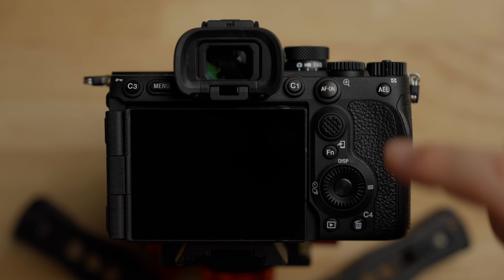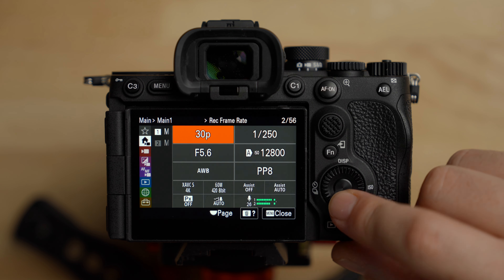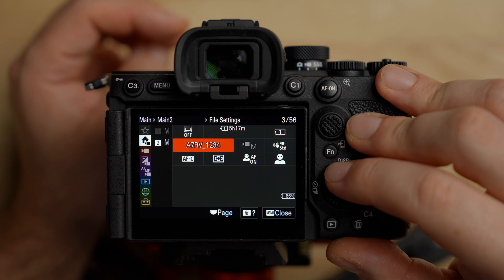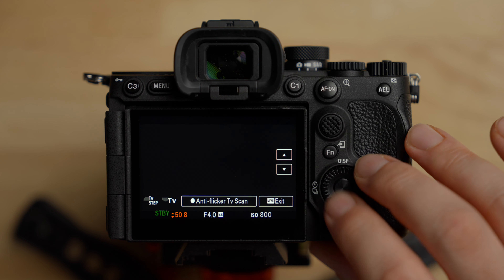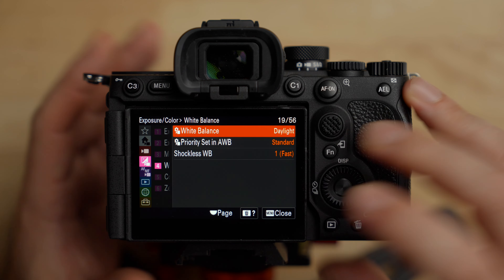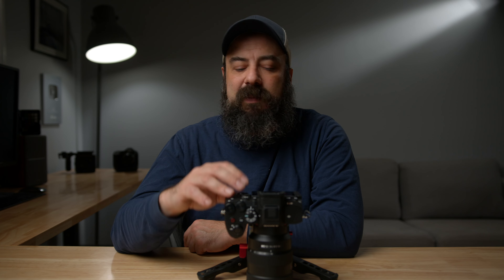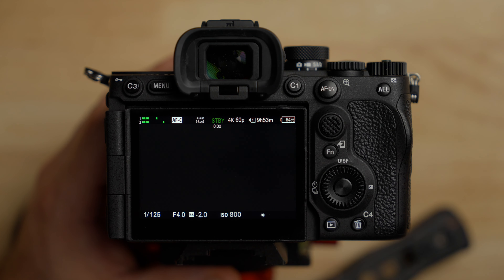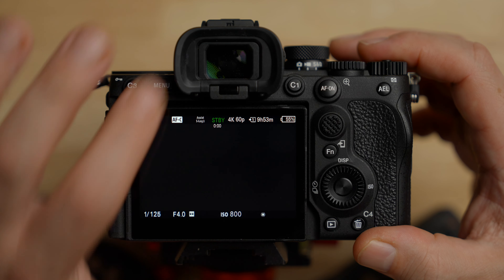Sony A7RV Video Settings - Full Menu Setup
I share with you how I set up the Sony Alpha A7RV for videography. Use these settings to get the maximum video quality out of your camera.

Sony A7RV

CAMERA GEAR:
Studio Camera
Studio Lens
Camera 4
Camera 5

OTHER GEAR:
7" Camera Monitor
5" Camera Monitor
1TB CFExpress Type B Card
512GB CFExpress Type B Card

TABLE OF CONTENTS:
0:00 - Intro
0:52 - Starting Up The Camera
2:33 - Main Menu
13:24 - Shooting Menu Settings
22:40 - Exposure Menu Settings
25:01 - Autofocus Menu Settings
28:31 - Playback & Networking
29:52 - Setup Menu Settings
47:29 - My Menu
48:25 - Wrapping It Up